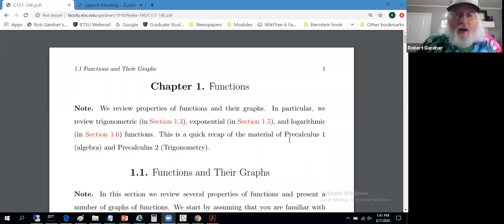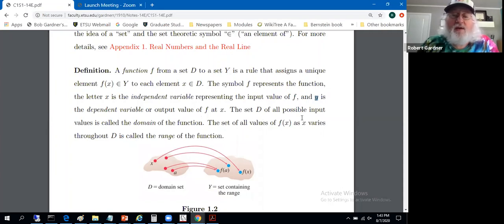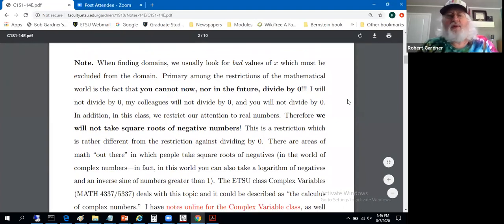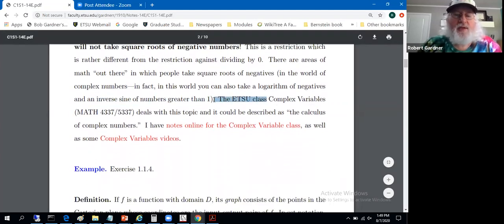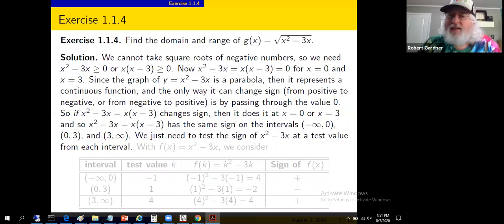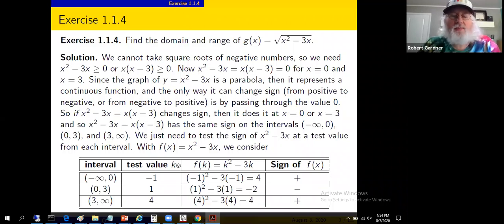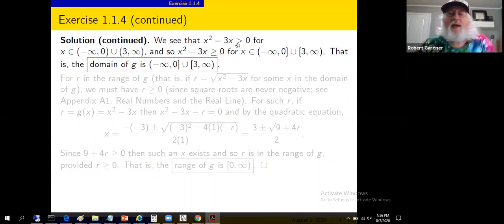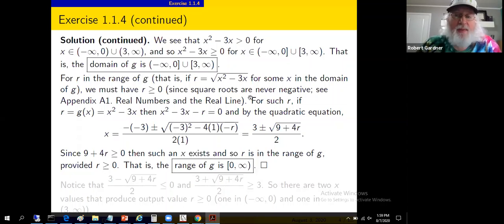Calculus 1, Section 1.1 (Part 1)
Calculus 1, Section 1.1: Functions and Their Graphs (Part 1)